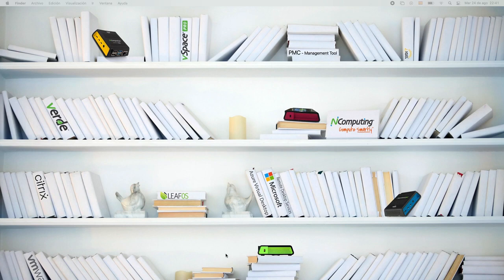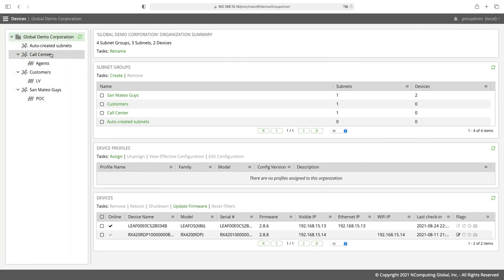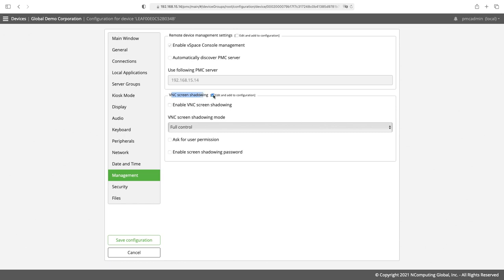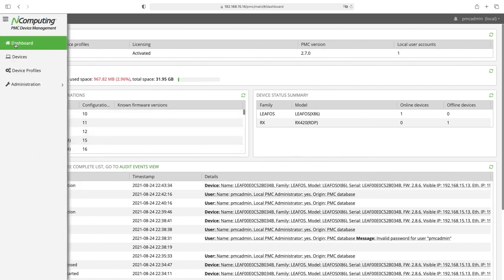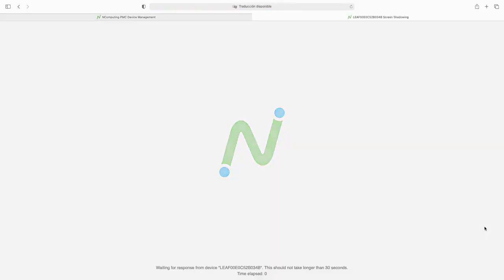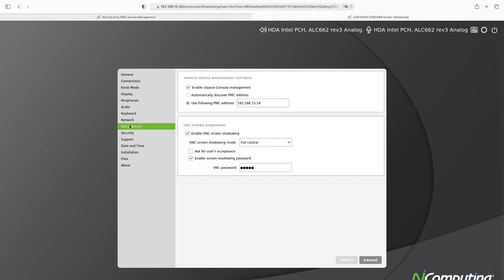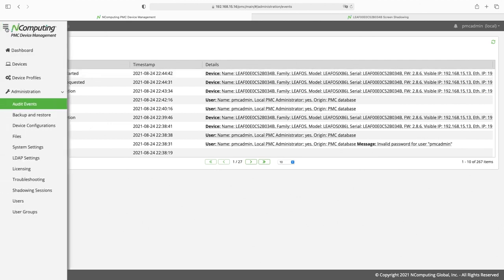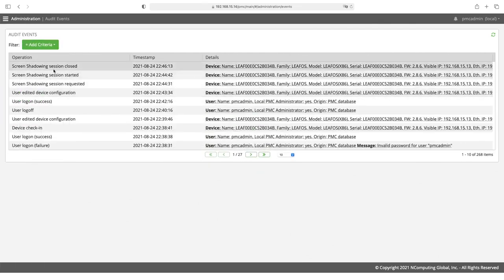How to Shadow sessions using NComputing PMC Endpoint Manager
Nfinite IT Solutions Inc website is powered by RankVira "Building your business in the cloud"